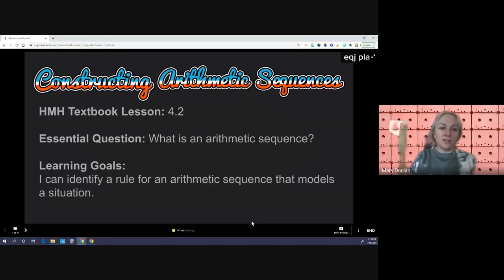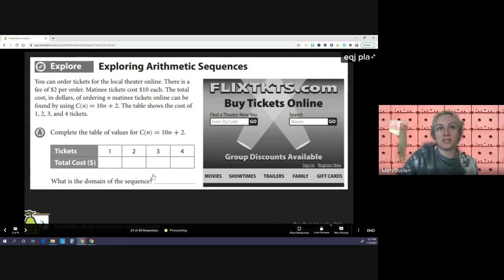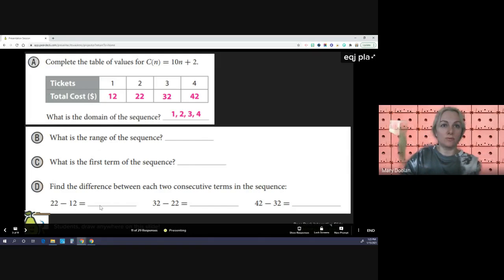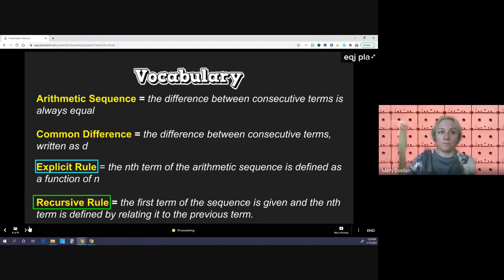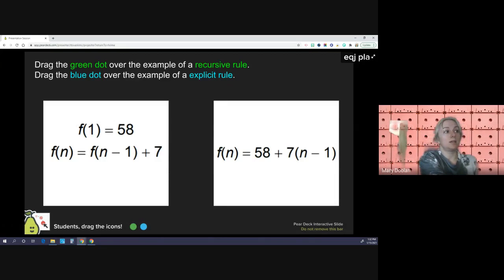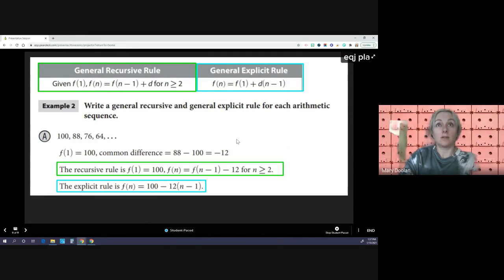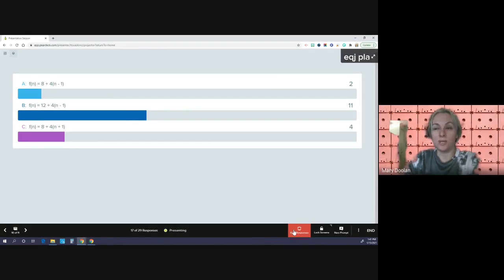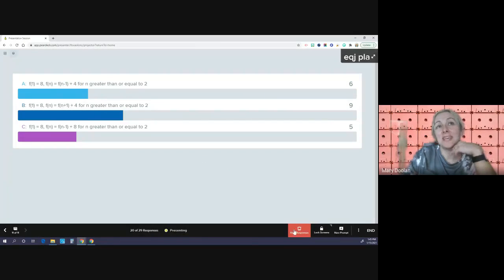Algebra 1 P6 Lesson 4.2 Constructing Arithmetic Sequences